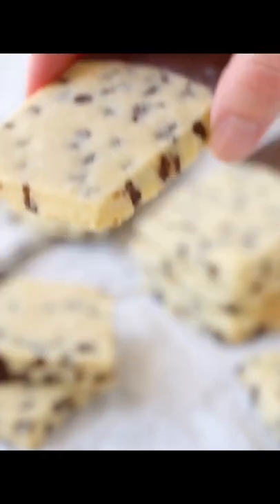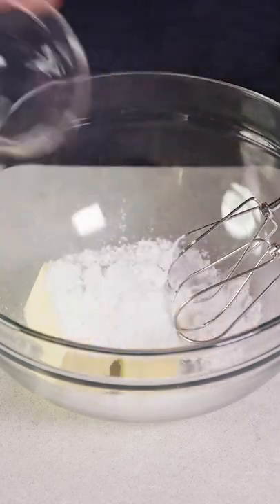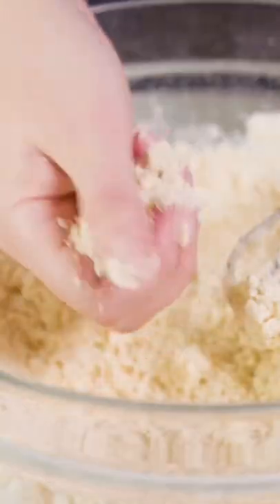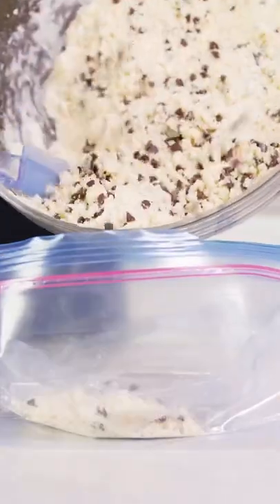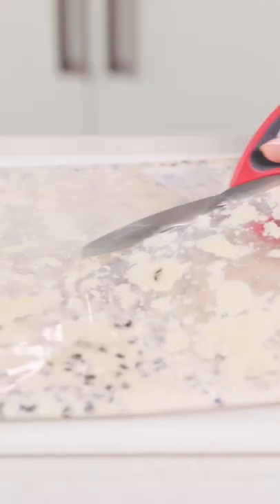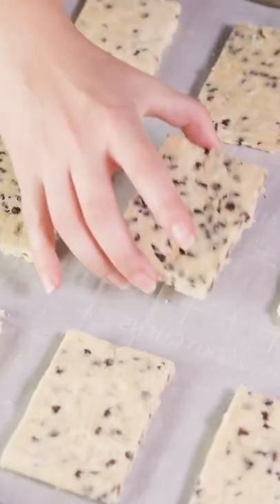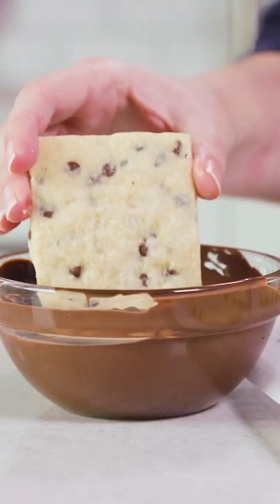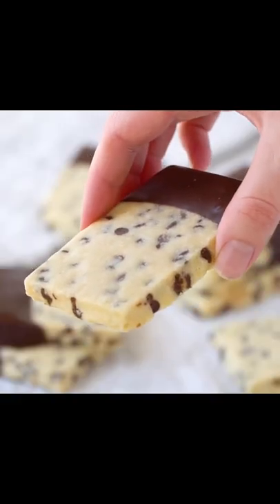Chocolate Chip Shortbread Cookies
Chocolate Chip Shortbread Cookies are all the goodness of melt-in-your-mouth shortbread combined with a little bit of chocolate.  Your family will love these easy tasty cookies!⁣⁣

✅Ingredients⁣⁣
• 1 cup butter, softened⁣⁣
• ⅔ cup powdered sugar⁣⁣
• ½ teaspoon vanilla extract⁣⁣
• 2 cups all purpose flour⁣⁣
• ¾ cup mini chocolate chips⁣⁣
• 8 ounces chocolate melting wafers⁣⁣
✅Instructions⁣⁣
1️⃣ In a large mixing bowl, use a hand mixer to beat together butter and powdered sugar until light and fluffy. Add in vanilla extract and beat until combined.⁣⁣
2️⃣ Add in flour and mix just until flour disappears. Fold in mini chocolate chips.⁣⁣
3️⃣ Transfer dough to a gallon-sized resealable plastic bag, or place between two layers of plastic wrap. Roll until 1/4 inch thick. Refrigerate on a flat surface until firm, about 1 to 2 hours.⁣⁣
4️⃣ Remove dough from plastic and use a butter knife to cut into equal-sized squares or rectangles. Transfer cut pieces to a parchment lined baking sheet.⁣⁣
5️⃣ Bake at 325 degrees for 18-20 minutes, until edges are just lightly kissed with brown.⁣⁣
6️⃣ Melt chocolate wafers in a small microwave safe bowl by microwaving on high for 30 seconds at a time, stirring between. Dip cookies in chocolate covering 1/3 or 1/2 of the cookie and transfer to parchment paper to harden.⁣⁣